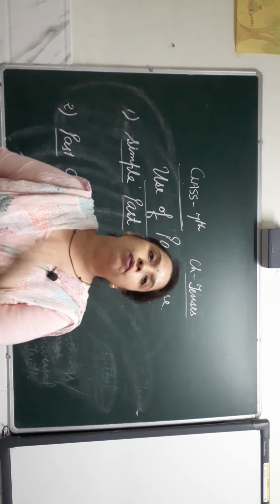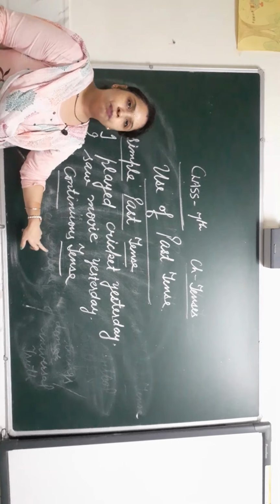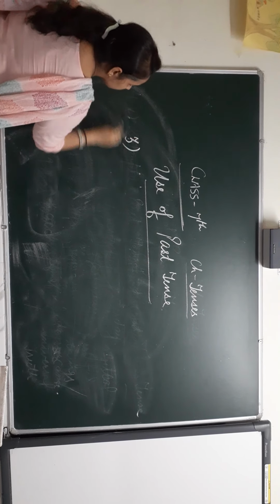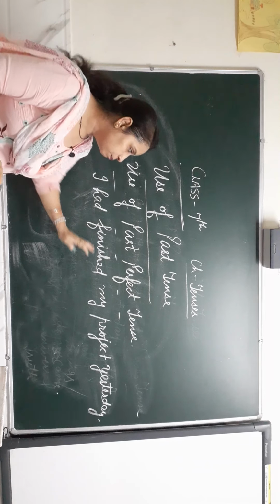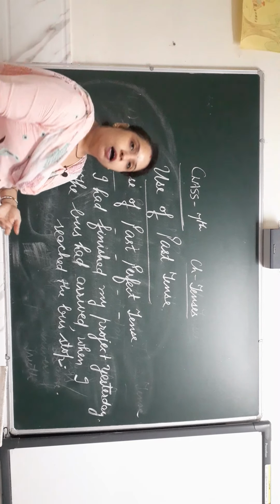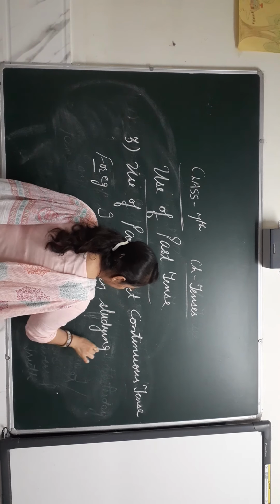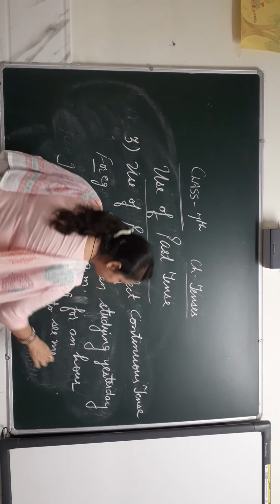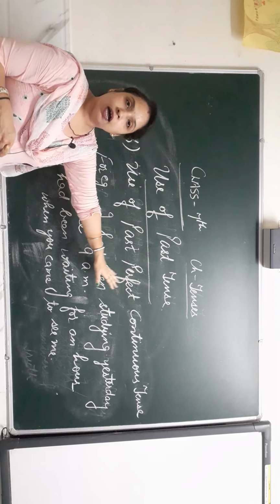Tenses part 2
Uses of tenses